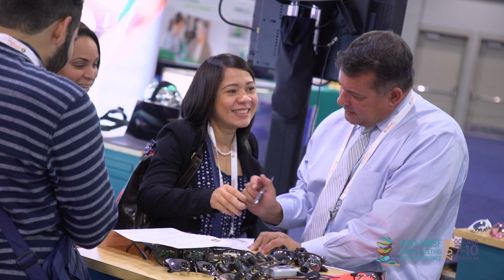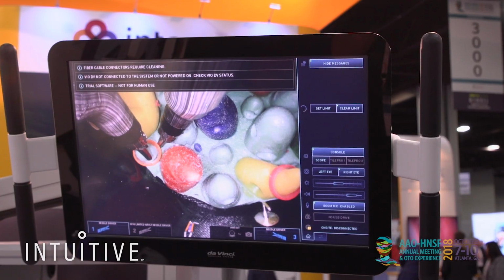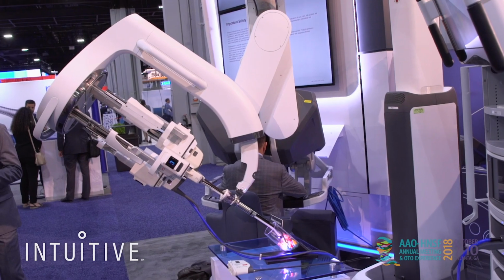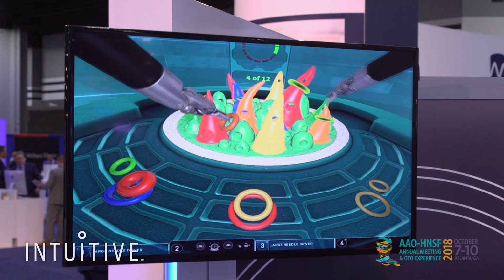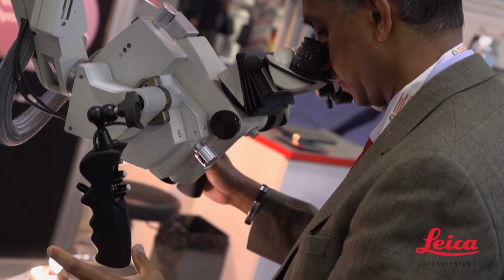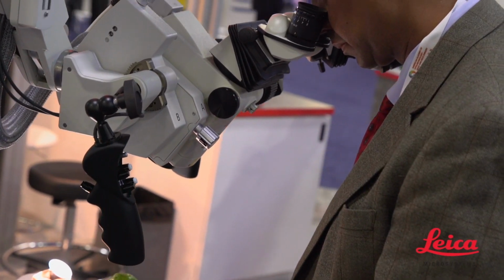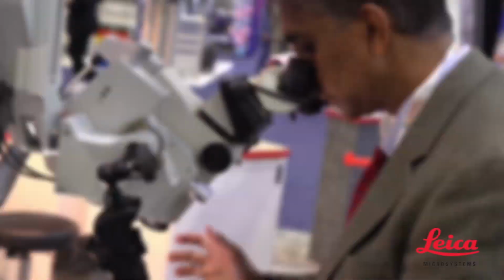OTO TV - AAO-HNSF 2018 Annual Meeting & OTO Experience - Tuesday Highlights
Daily Highlights from the Premier Otolaryngology Education Event.